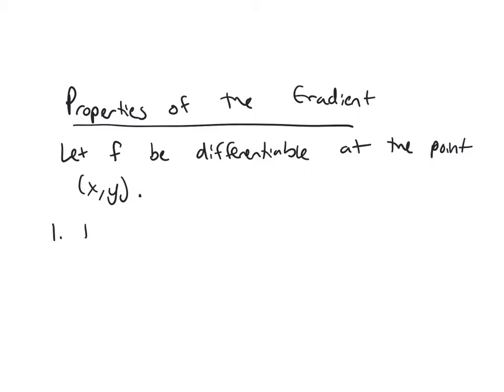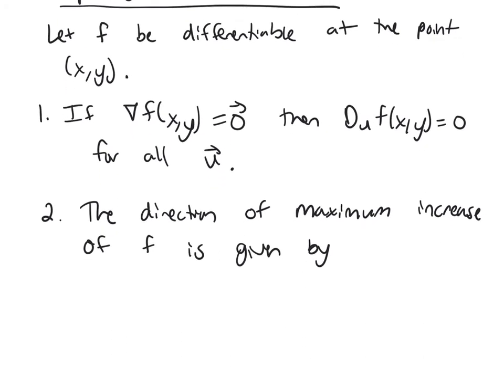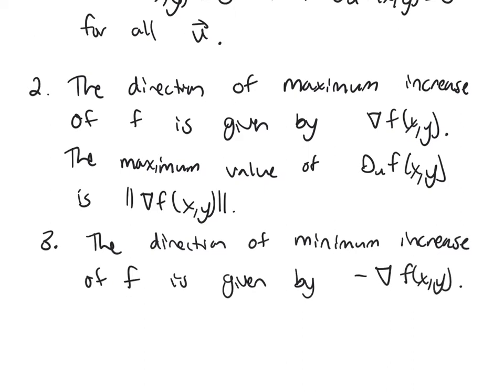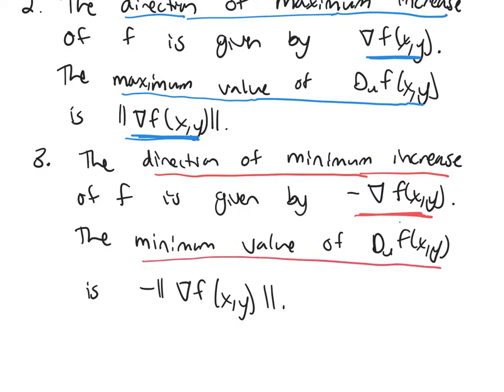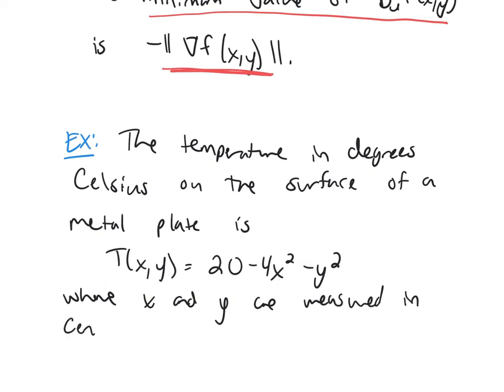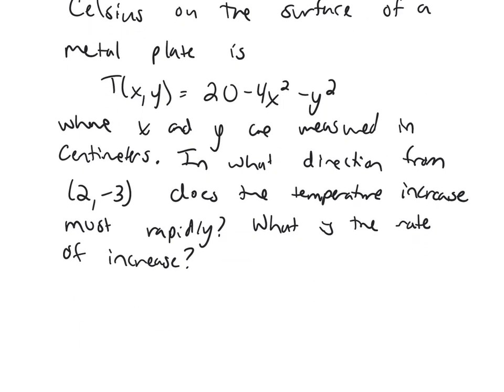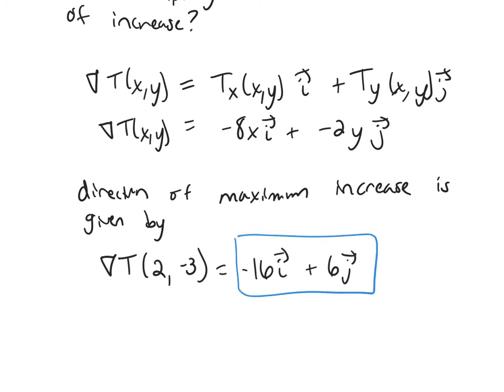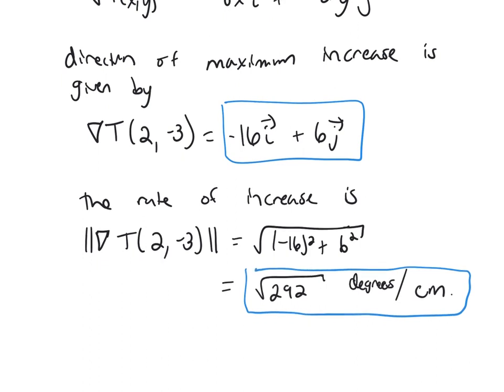Properties of the Gradient